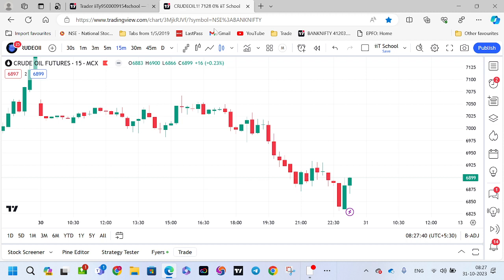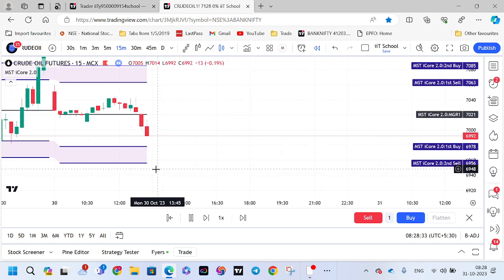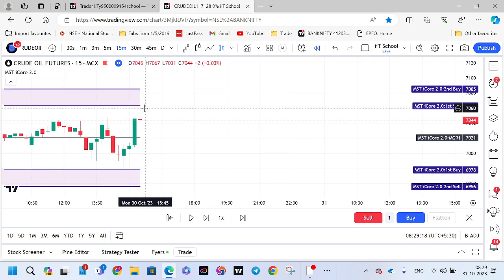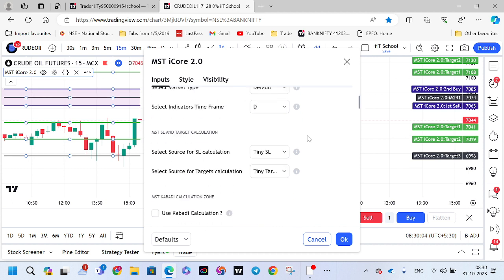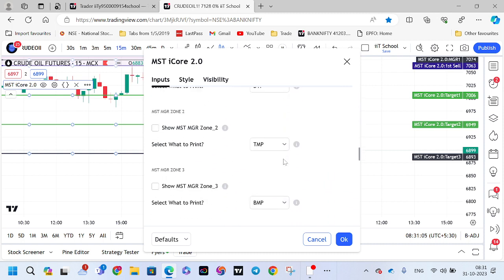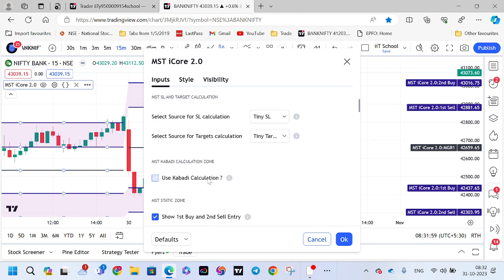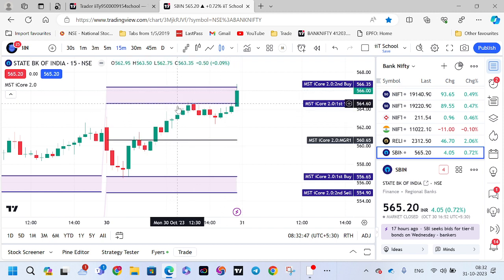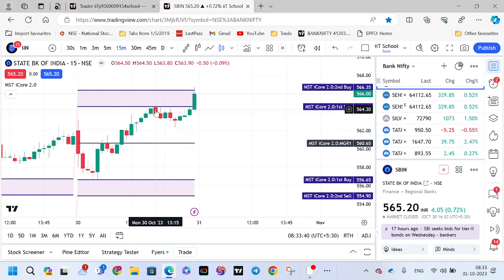English #31.10.23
To Open Free Tradingview Account Click the Below Link

1. ALICEBLUE

2. ANGELONE for ROBO Trading Also